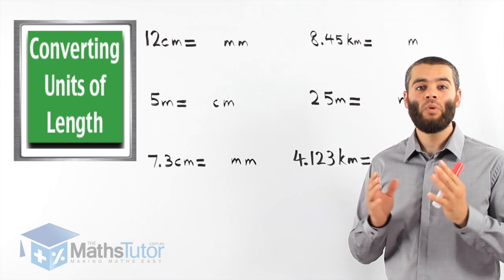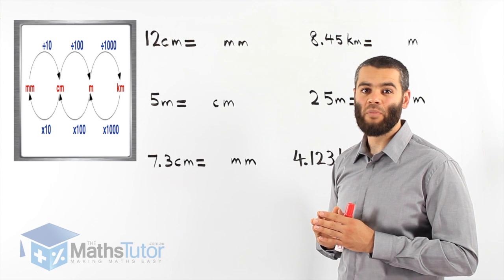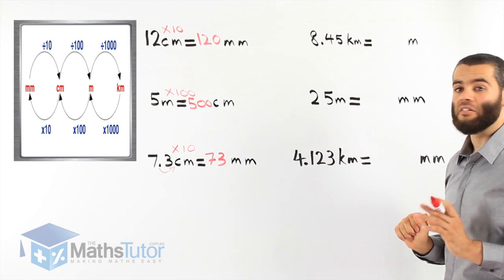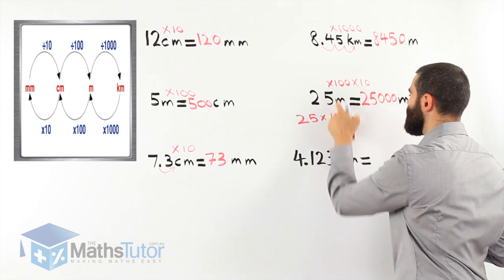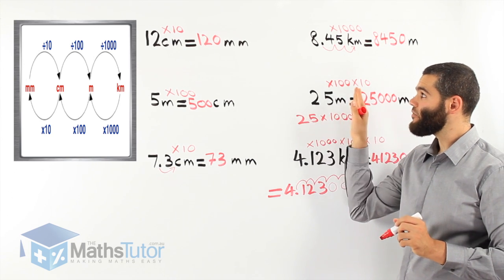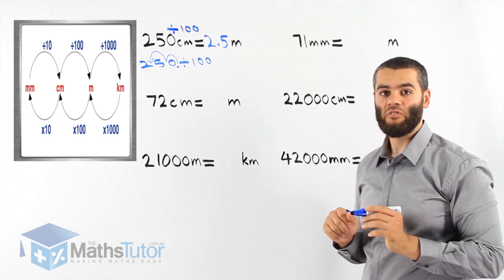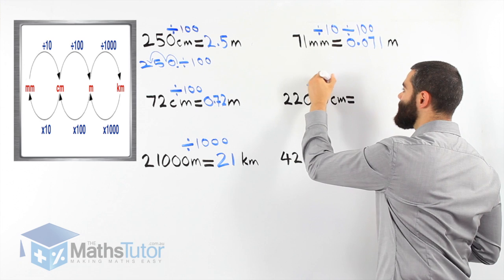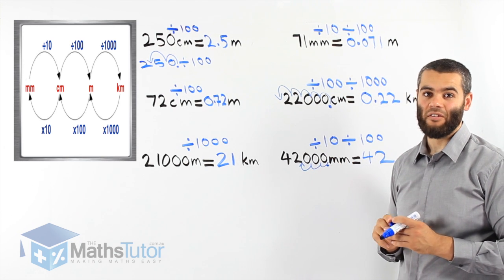Maths Help - Converting Units of Length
Learn how to convert units of length. In this lesson "themathstutor" shows you the simple steps to convert mm to cm to m to km.